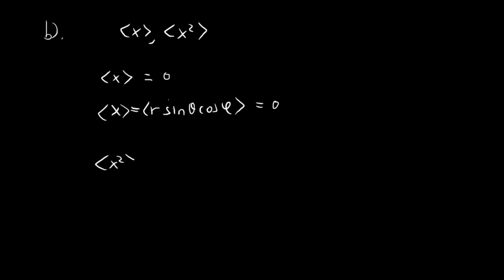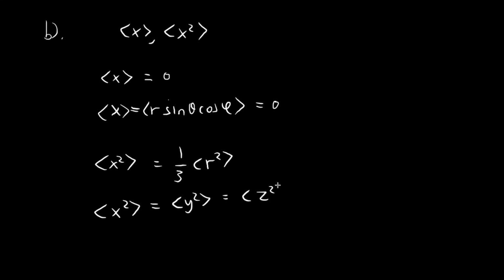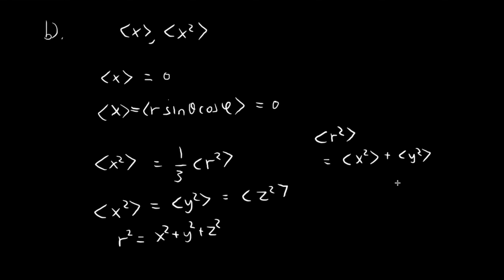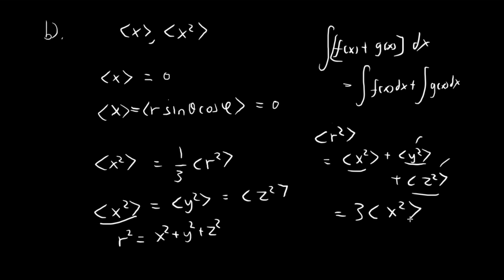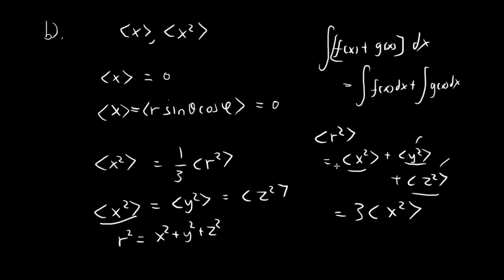Problem 4.13b | Introduction to Quantum Mechanics (Griffiths)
Finding the expected value of x and x squared.